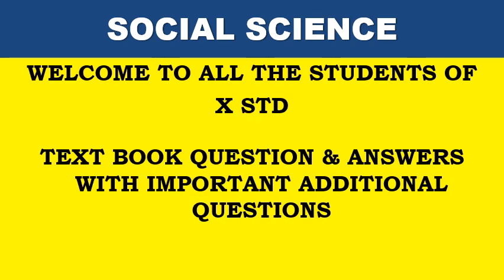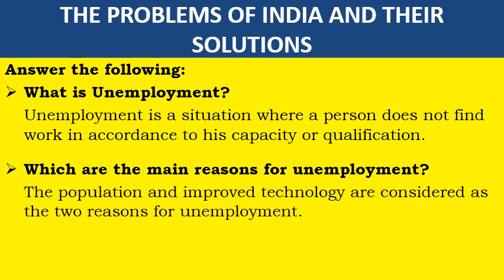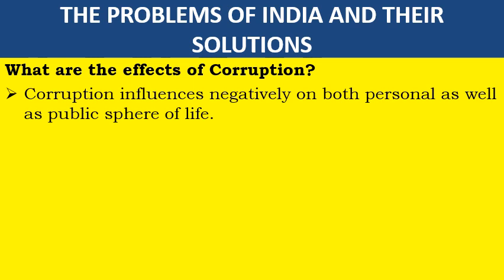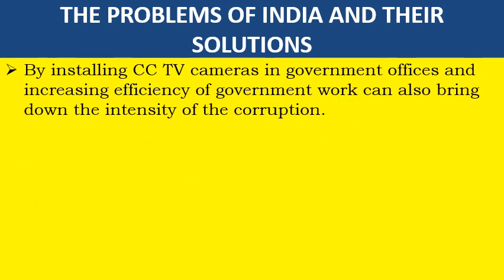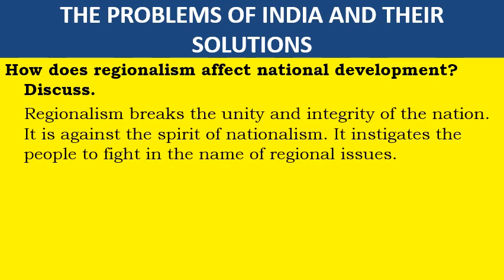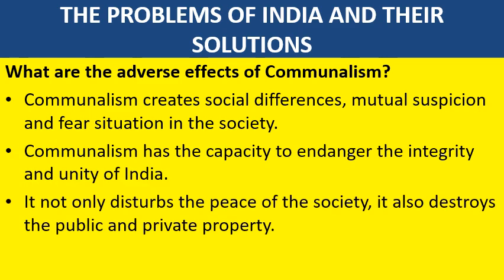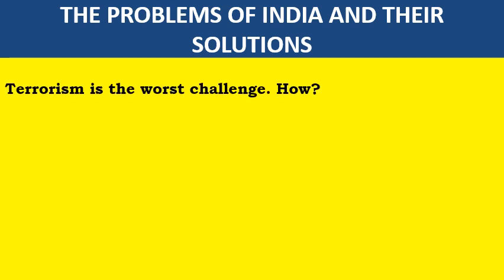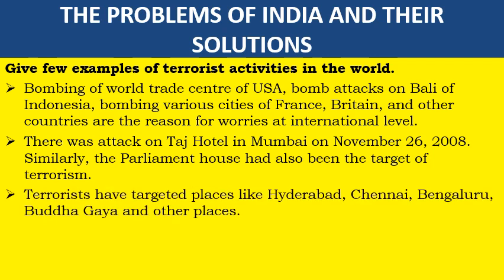10th std POLITICAL SCIENCE LESSON 1 PROBLEMS OF INDIA AND THEIR SOLUTIONS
DEAR STUDENTS, LISTEN AND UNDERSTAND QUESTION AND ANSWERS